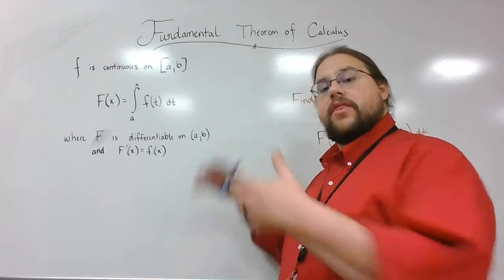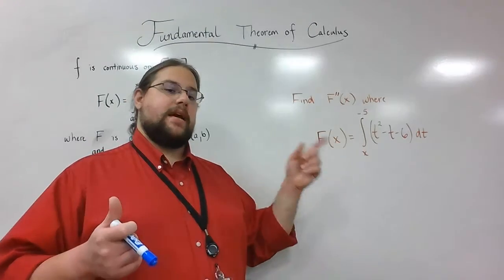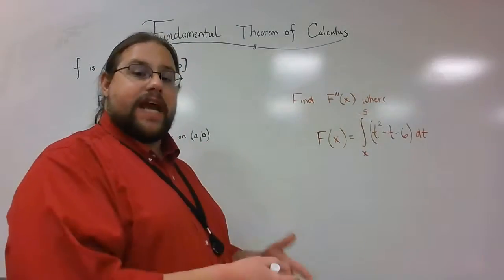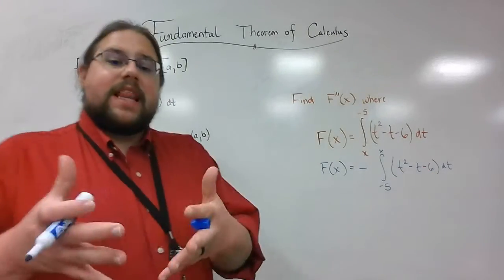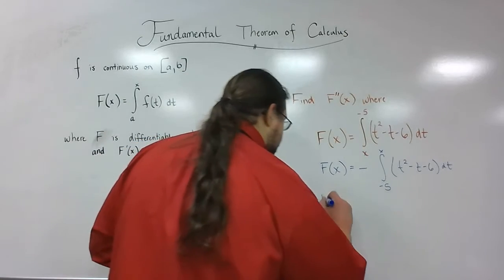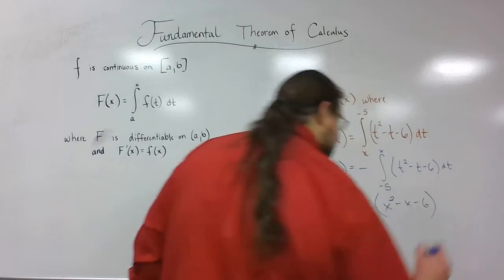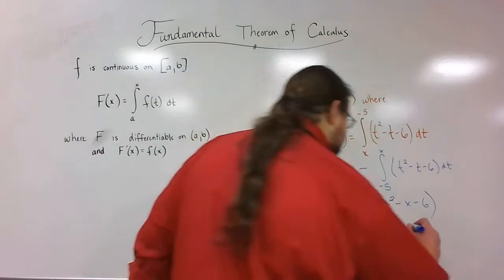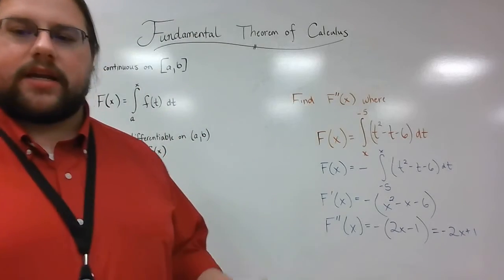FToC 2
This is the second example of applying the Fundamental Theorem of Calculus. This involves switching the limits of integration and determine the second derivative.